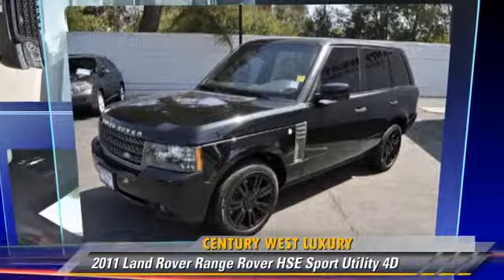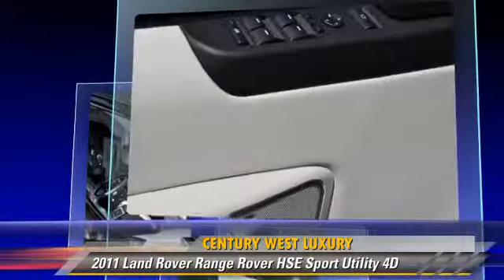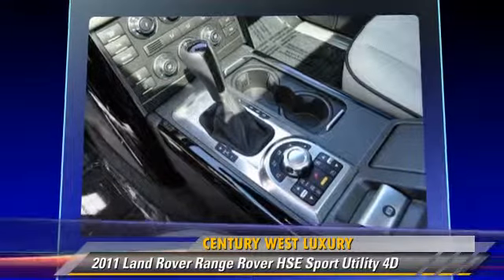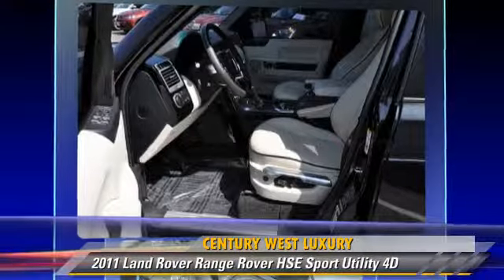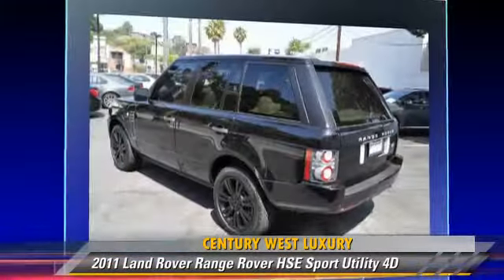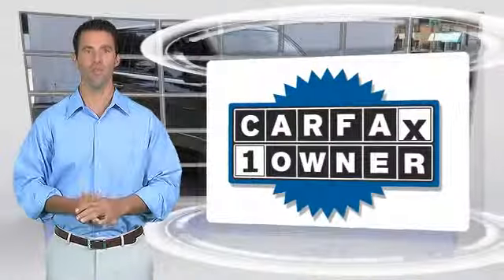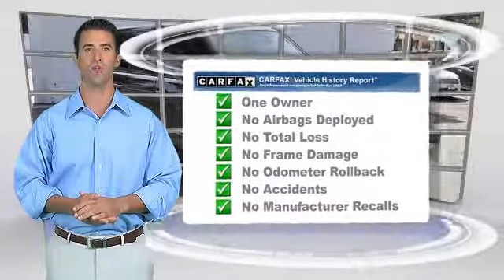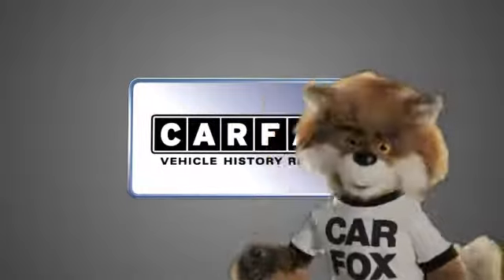Century West Luxury, Studio City CA 91604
[DFIN:2:2331523:I:D04979BB:068ecfb8ec779f894143eb4fd49cad46]